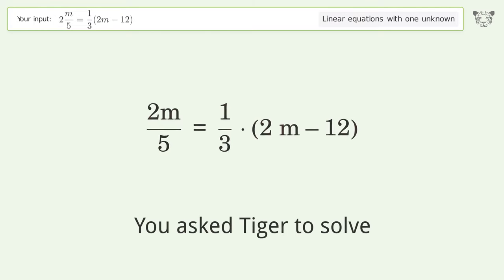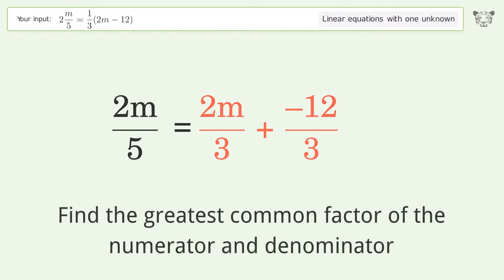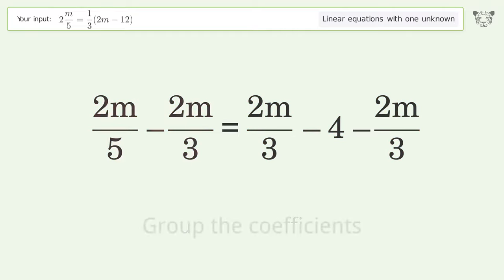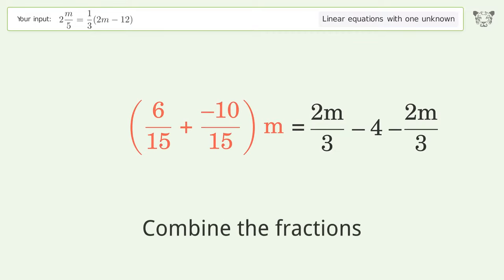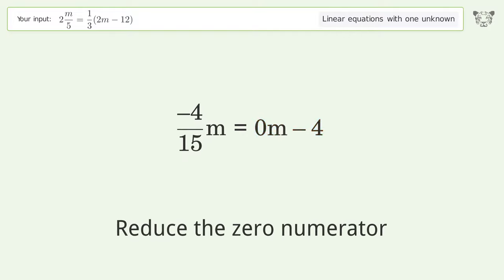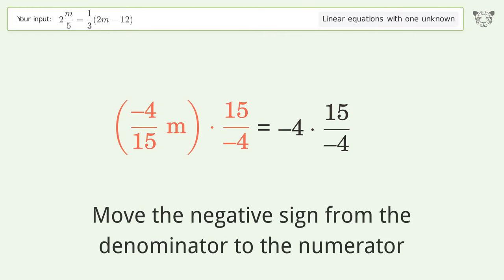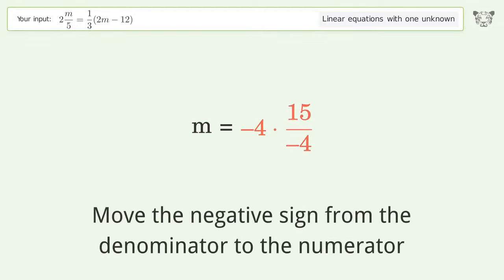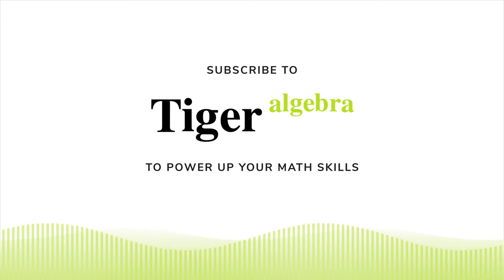Linear equation with one unknown: Solve 2m/5=1/3(2m-12) step-by-step solution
Solving 2m/5=1/3(2m-12) using the linear equation with one unknown solver

for a step-by-step and more tips and tricks for dealing with linear equations with one unknown.